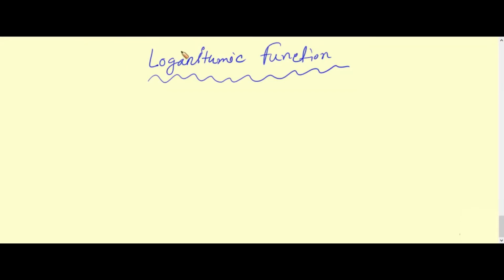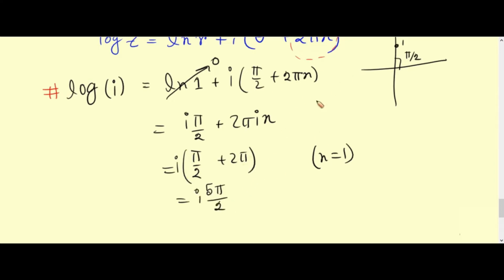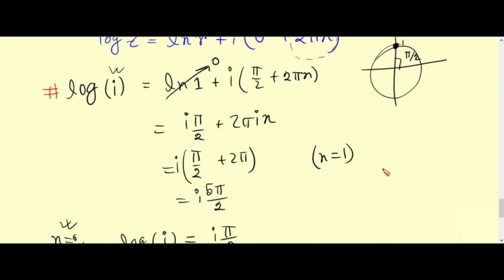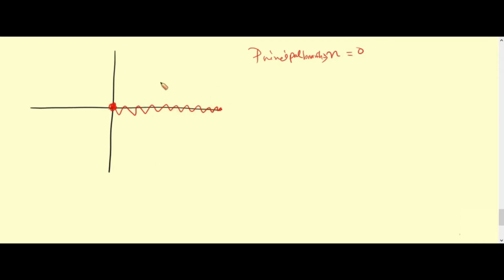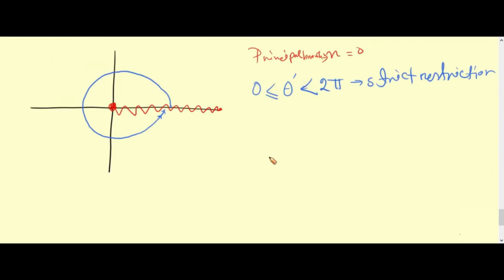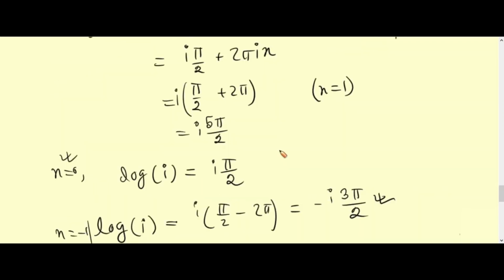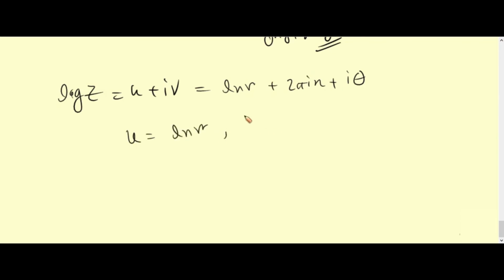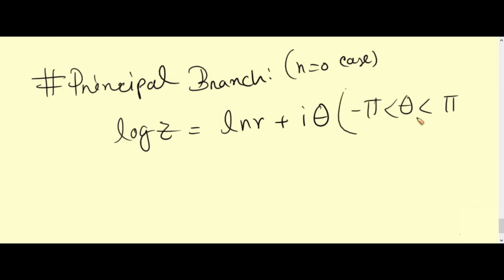Complex Logarithmic Functions || Complex Analysis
Dive deep into the intriguing topic of Complex Logarithmic Functions in this comprehensive video lecture! Explore explicit examples of evaluating logarithmic functions and understanding branch points.